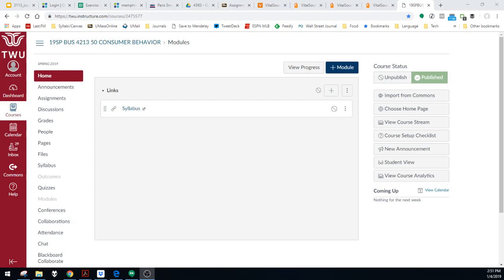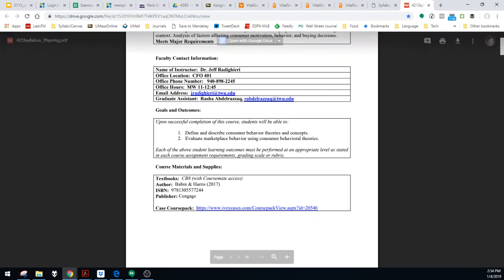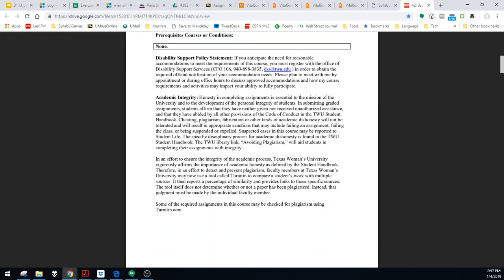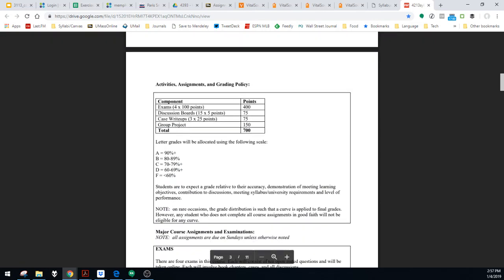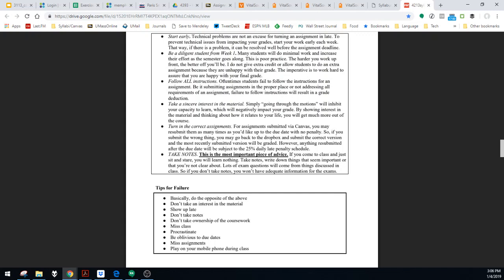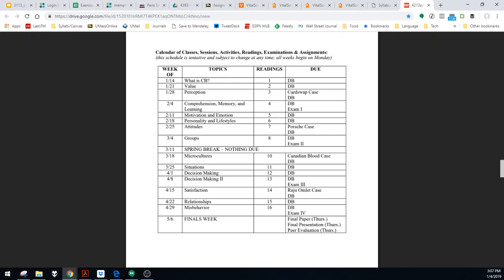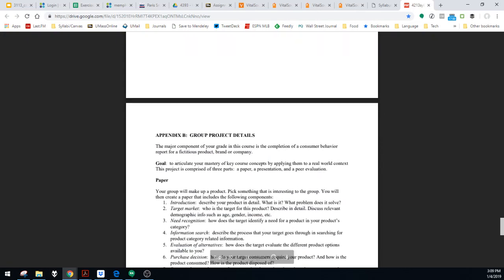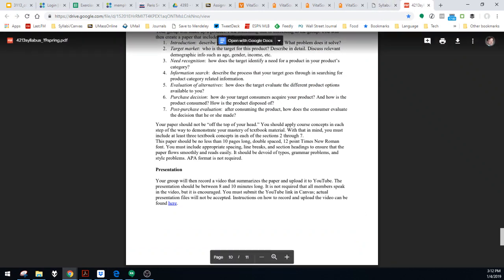4213 Course Introduction Spring 2019